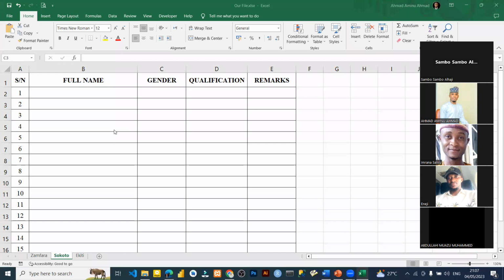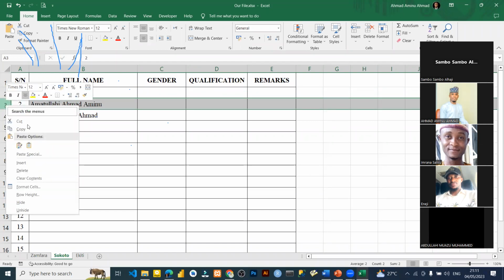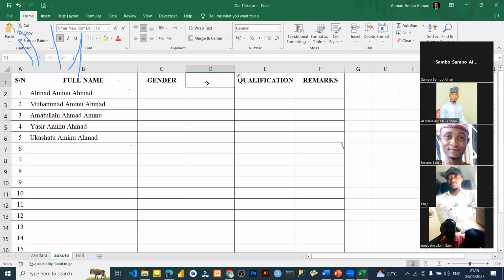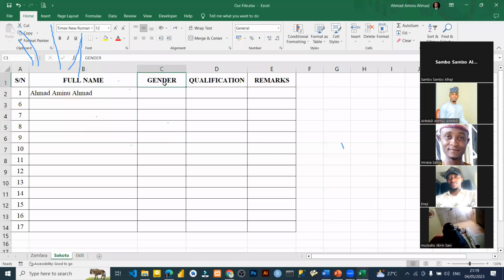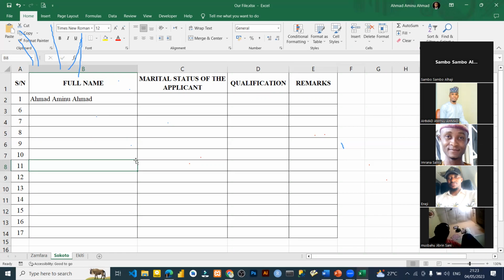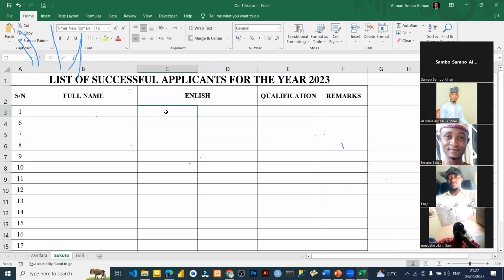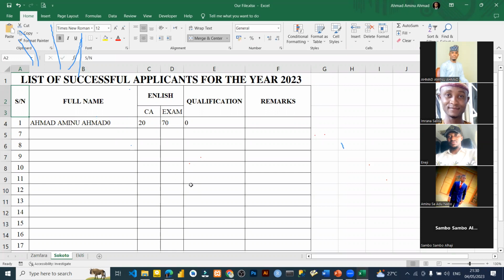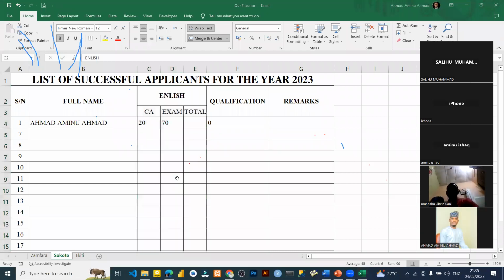DAY 4 DATA ANALYTICS BOOTCAMP 2023